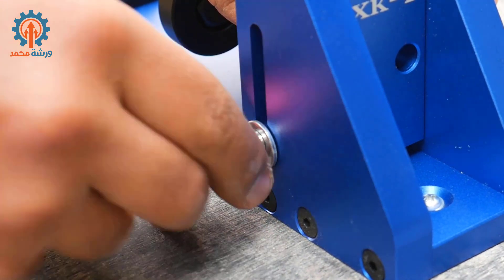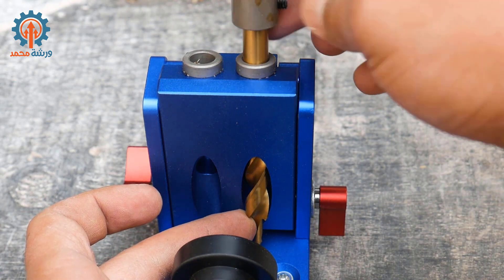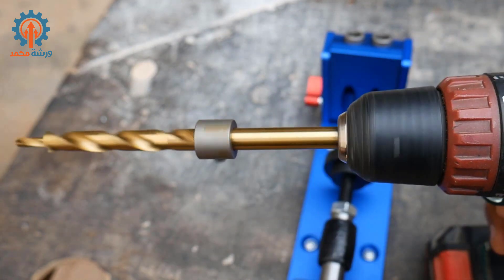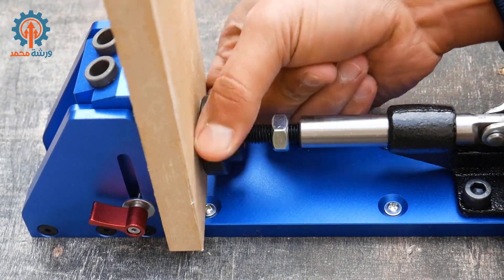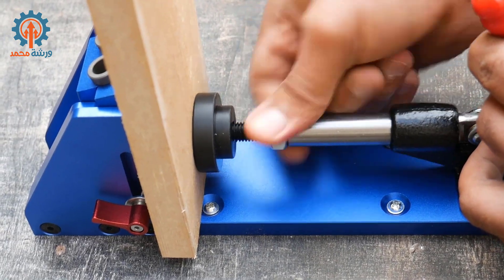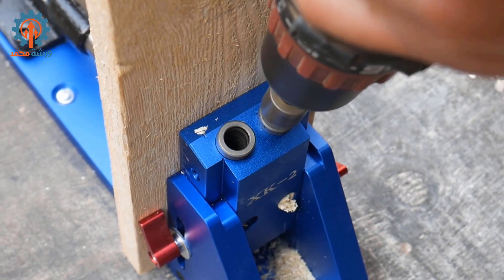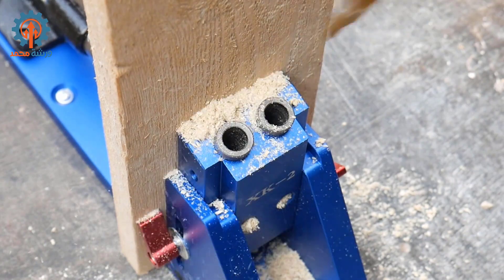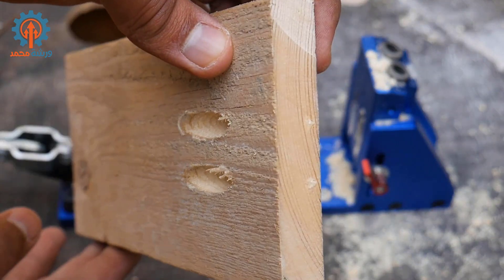أدوات عمل أكثر من رائعة ومفيدة للحرفيين ! Amazing Tools That Are On Another Level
مشبك النجارة قابل للتعديل التلقائي
 كوبون: BGwodc145
نسخة مطورة من المنتج：